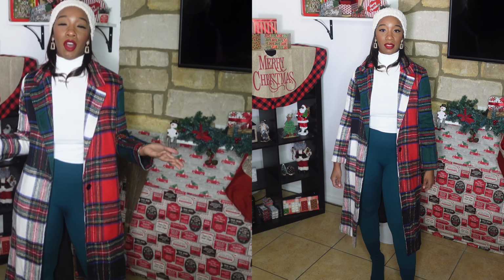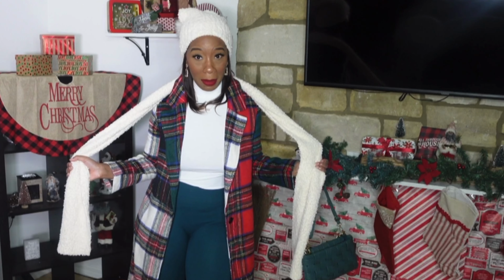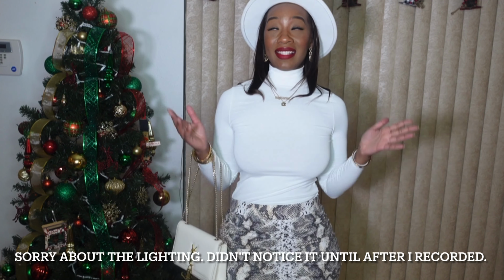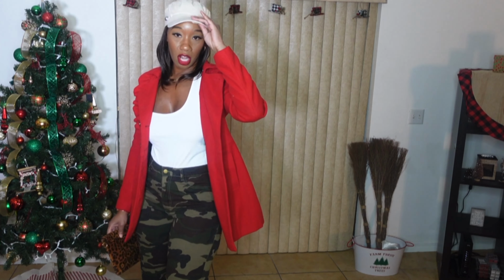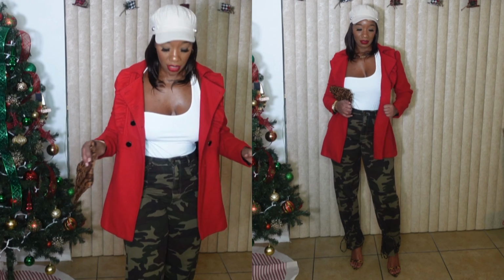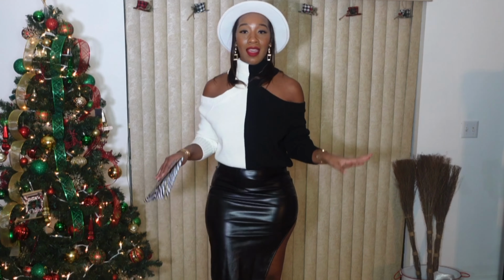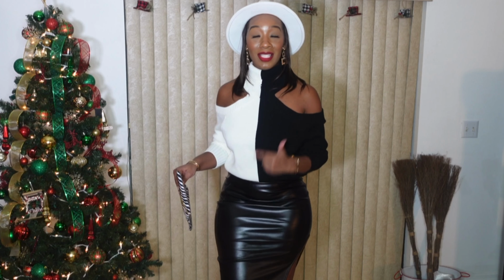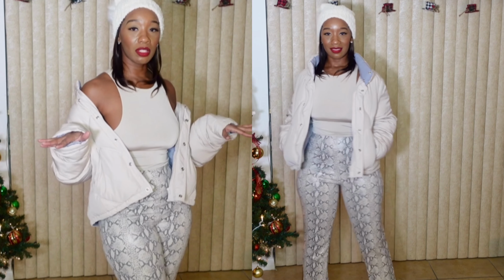Holiday Style Guide 2021 | What to wear to Holiday Events | Reaching 500 Subscribers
HAPPY NEW YEAR! I know I'm late but never too late...

Here we are starting off with a Holiday lookbook/styling guide (because we are still in the holiday winter season). I have put together a couple of looks that you can wear to any Holiday event with what you already have in your closet. I've had most of these things for a while so I will try to link what's available and find reference for those that aren't. I hope you enjoy!

CLOTHING LINKS

OUTFIT 2
Same coat as above

Houndstooth Scarf

MEASUREMENTS
Height 5'9
Bust 32"
Waist 28"
Size Large in bottoms
Size S/M in tops